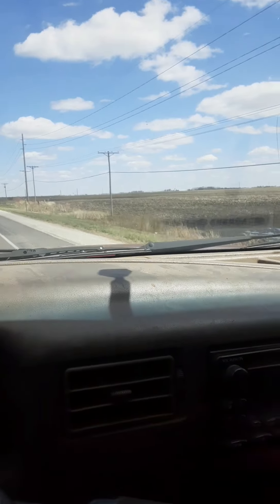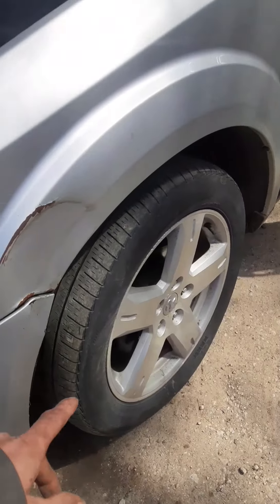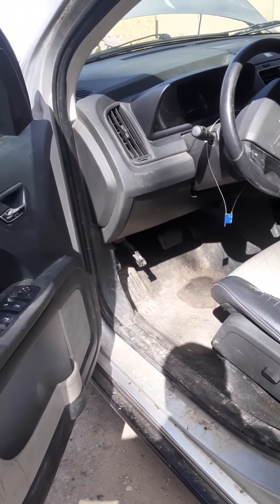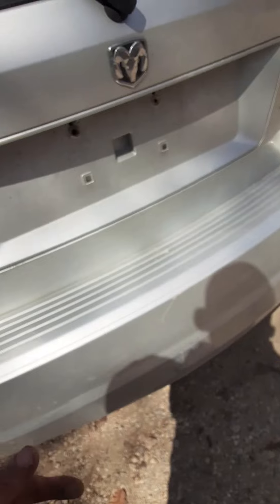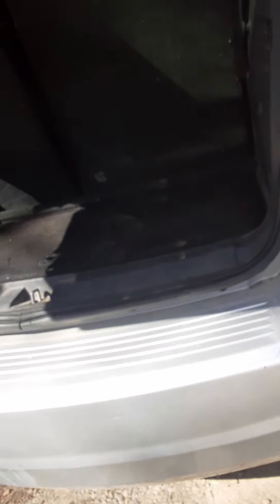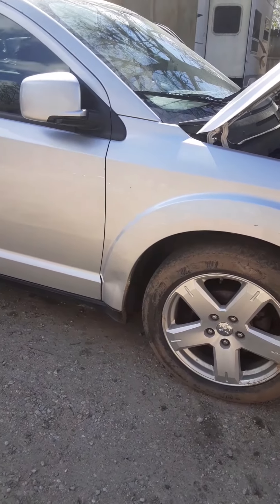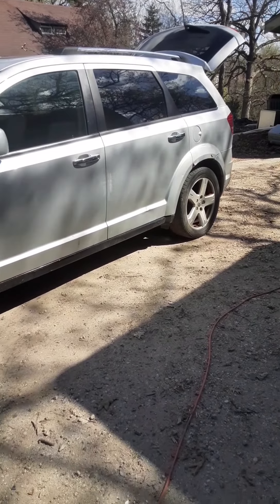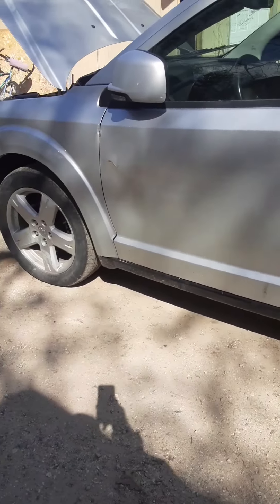2017 Dodge Journey GT part 2 Collision rebuild here is parts car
This video of the reveal a potential parts car for the 2017 Dodge Journey GT